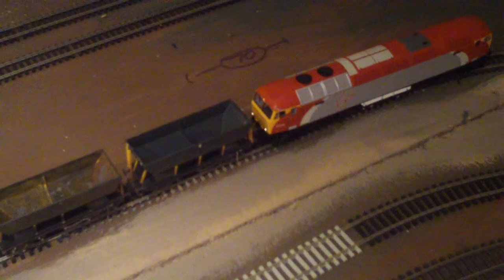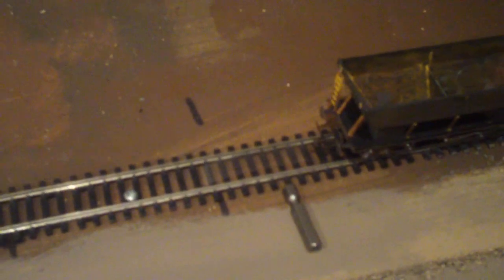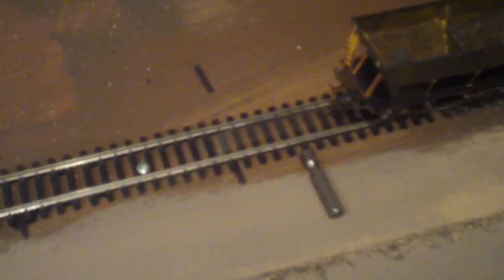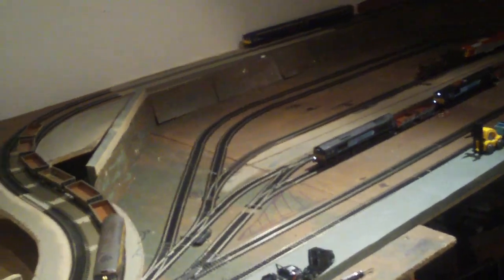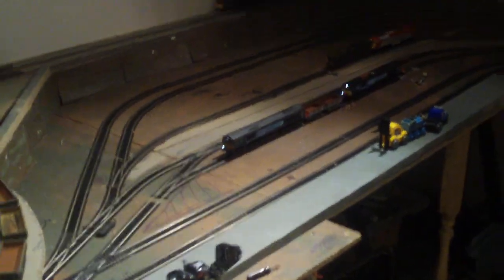Hornby railmaster auto uncoupler p2 with controller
P2 off the auto uncoupler using the controller to show how it works in practice.